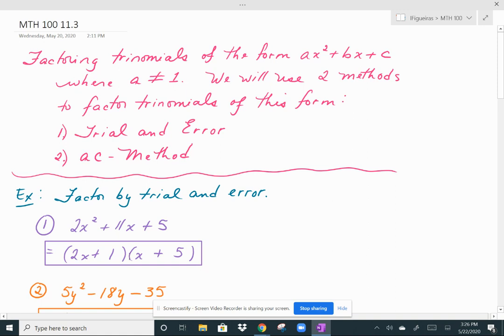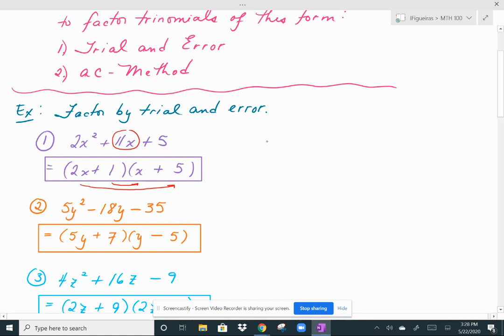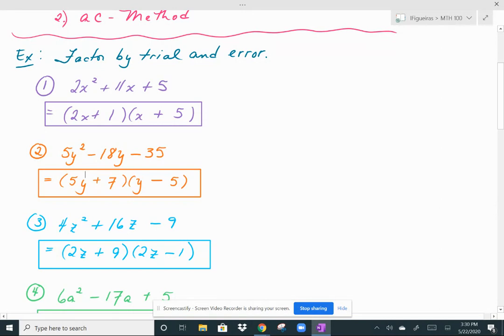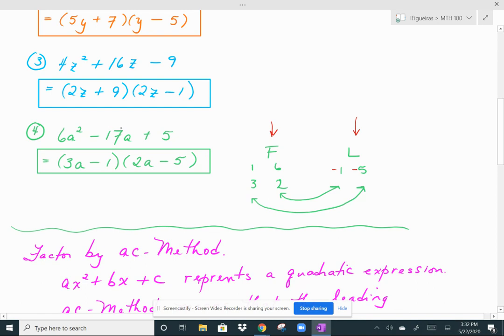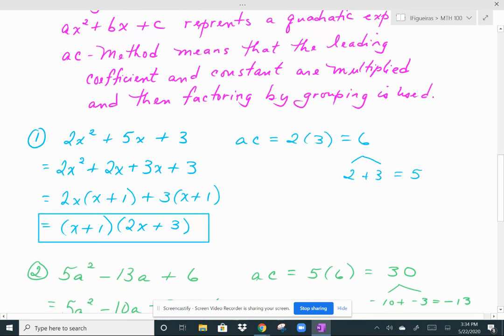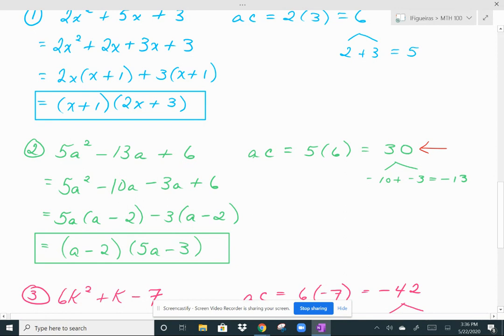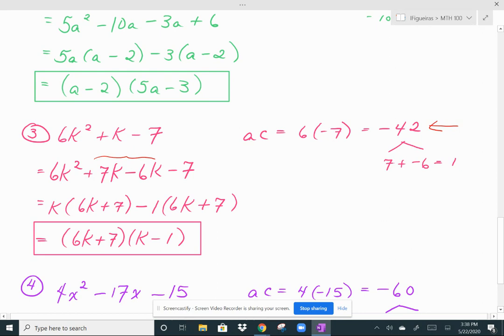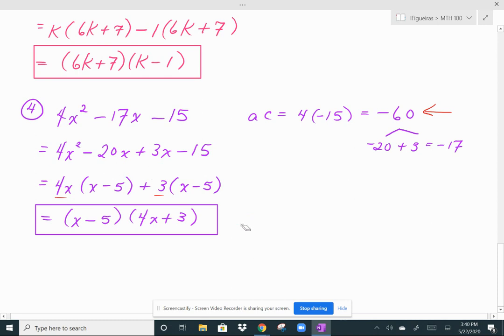ECC MTH 100 11.3